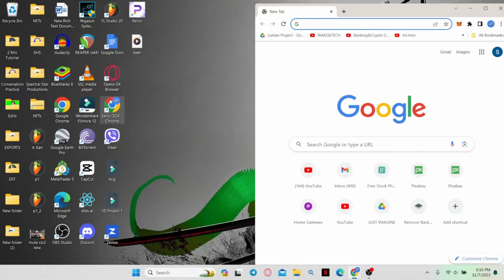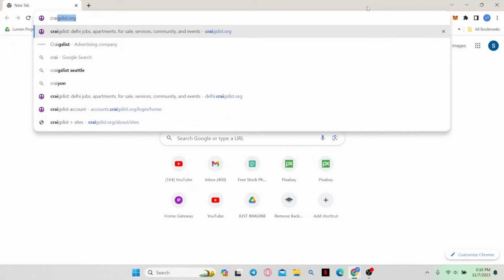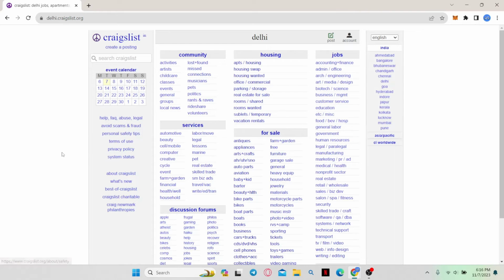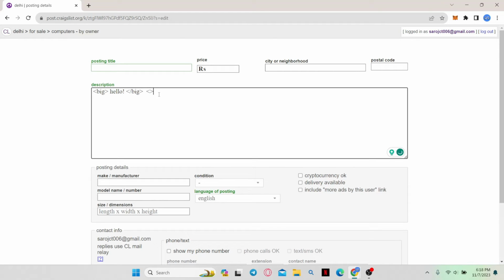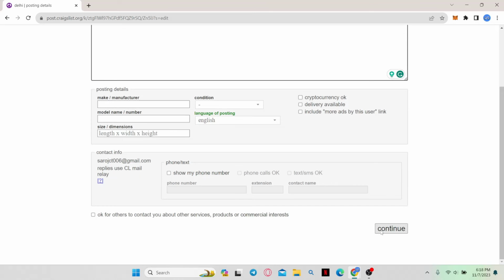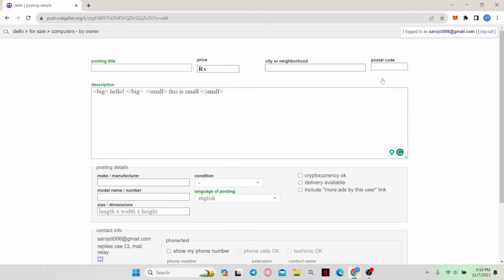How to Change Font Size on Craigslist 2023?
Enhance your Craigslist listings by learning how to adjust font size. This tutorial provides step-by-step guidance on changing font size, helping you create more attractive and engaging posts. Join us to personalize your Craigslist content with ease!